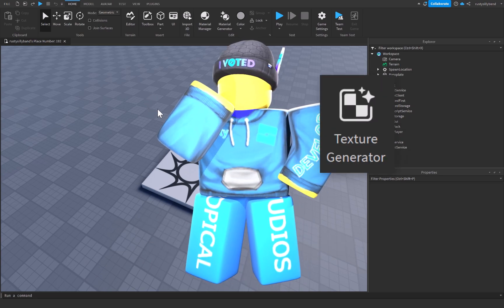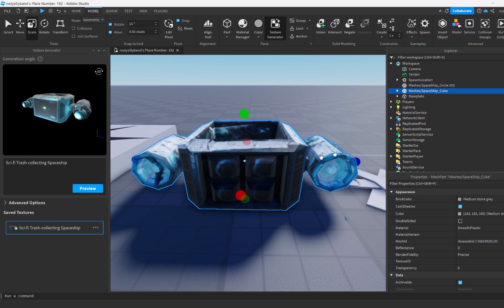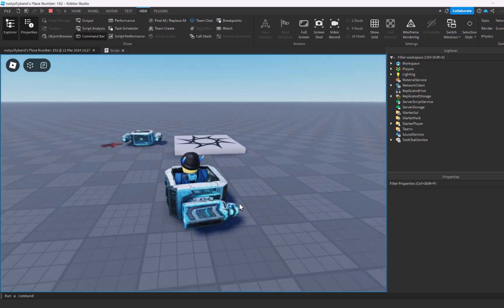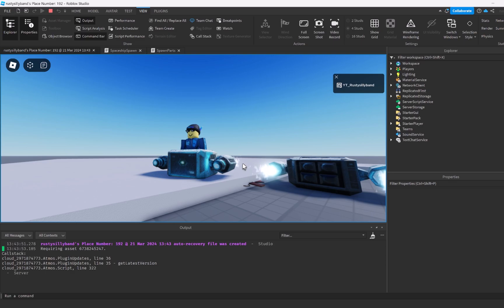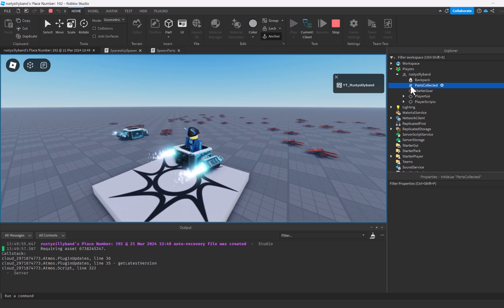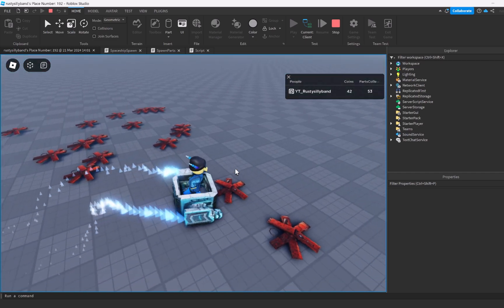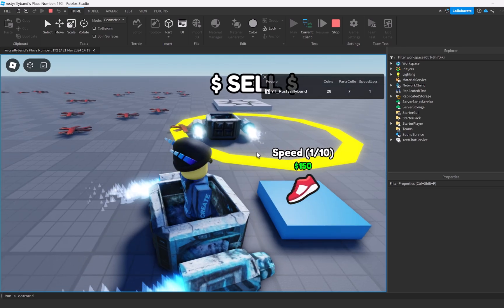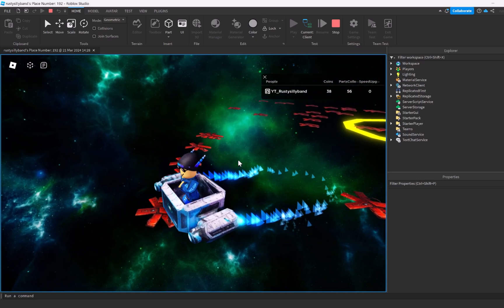I Made a Roblox Game Using ONLY AI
🛠 In today's video, I had 1 hour to make a game using ONLY AI in Roblox Studio. How did I do?